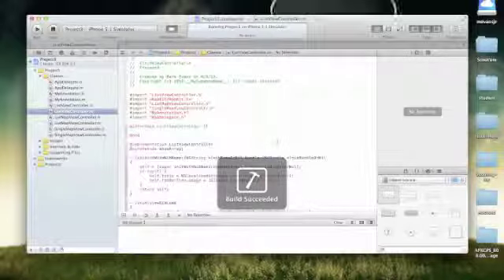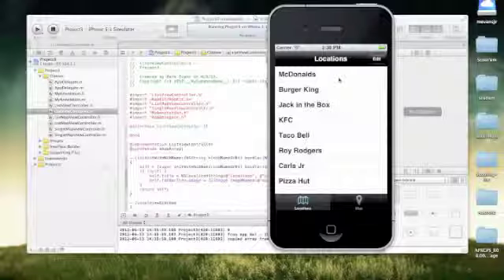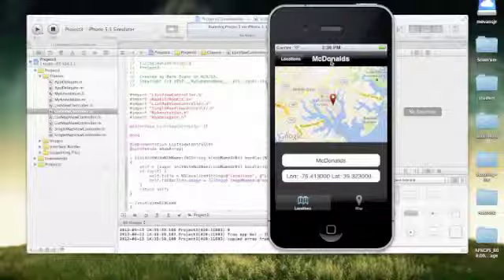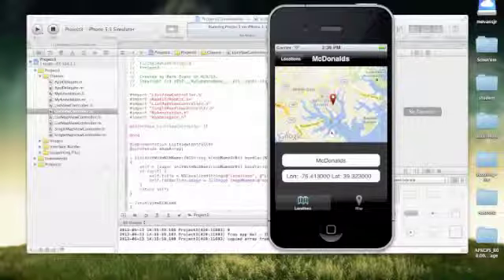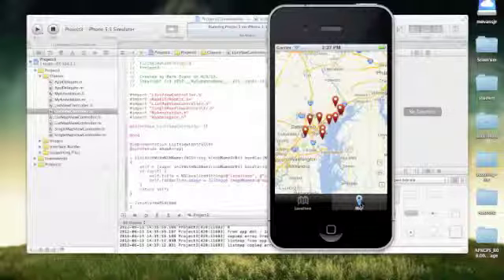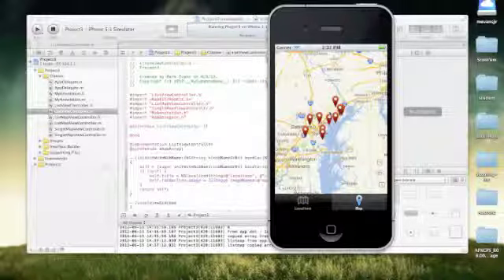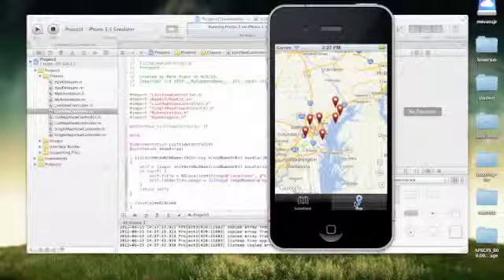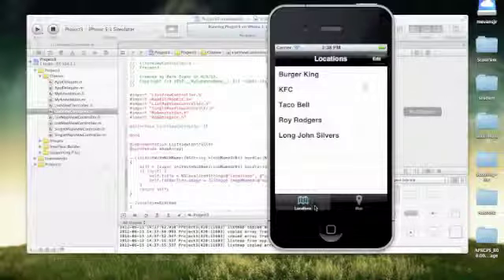Evans_Mark_MDF1_Video-Project3.m4v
Week 3 Reflection video